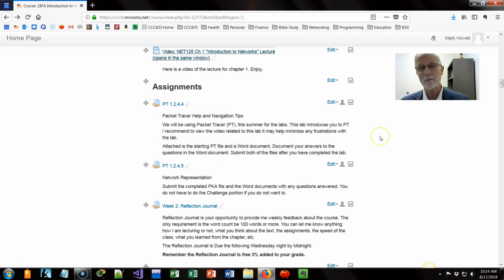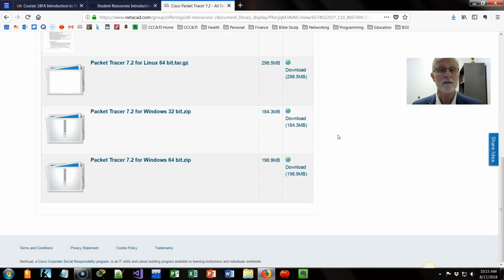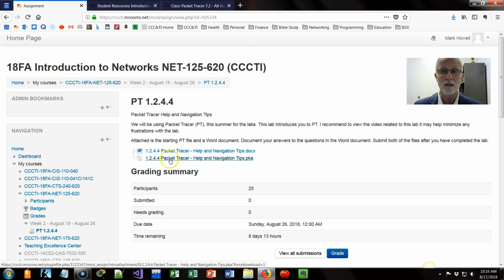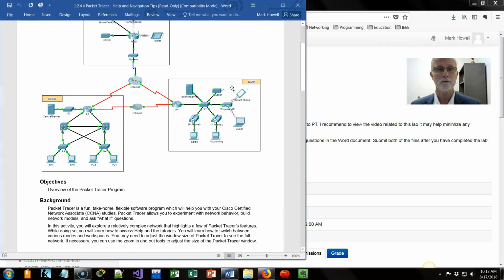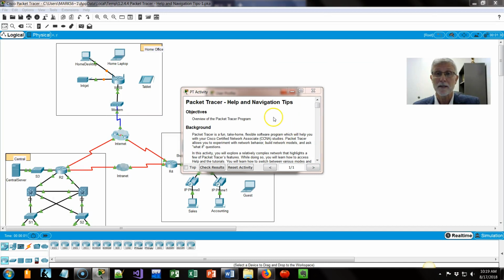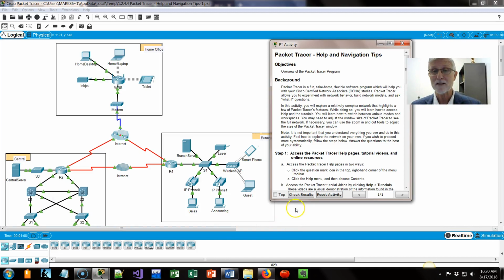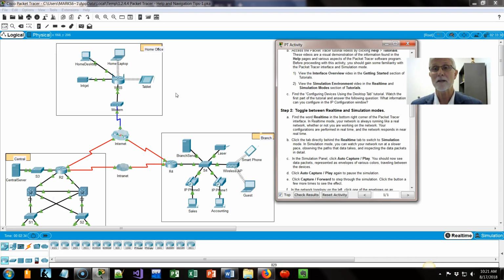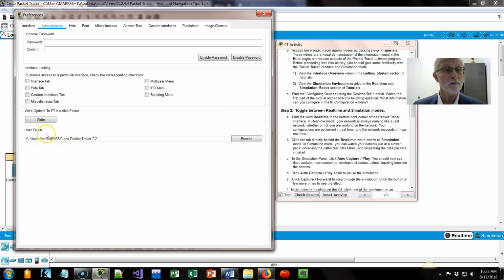Packet Tracer 1.2.4.4 Guide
Brief Introduction to Packet Tracer